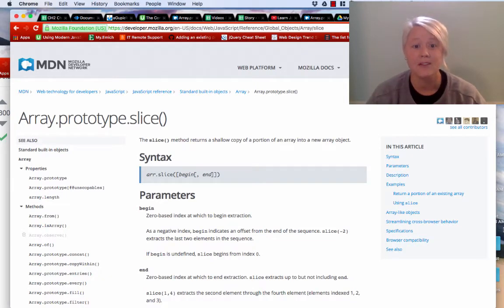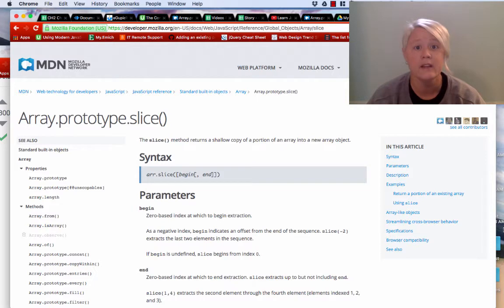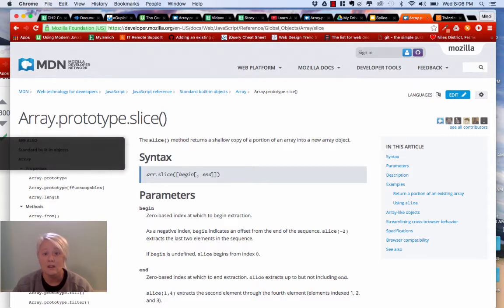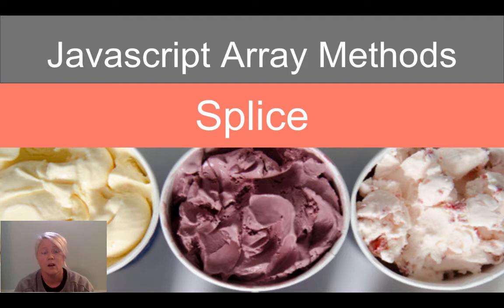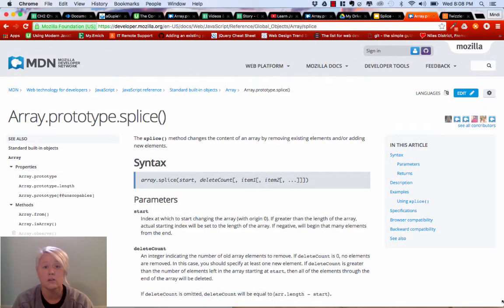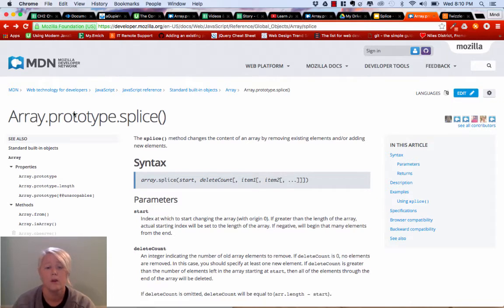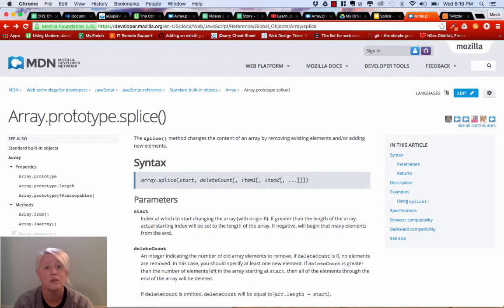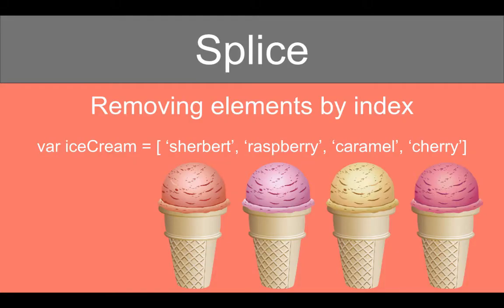Javascript Made Easy: The Splice Method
A walkthrough of the javascript splice method, which is used to to add elements to or remove elements from an array by index.
Find my video on the slice method, which is used to copy a portion of an array,